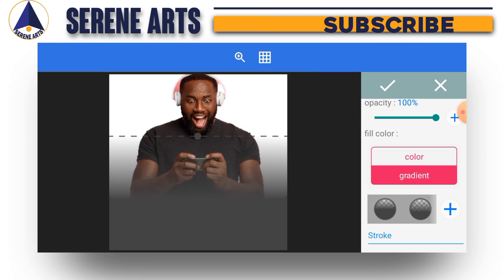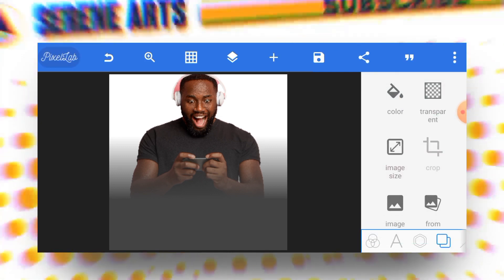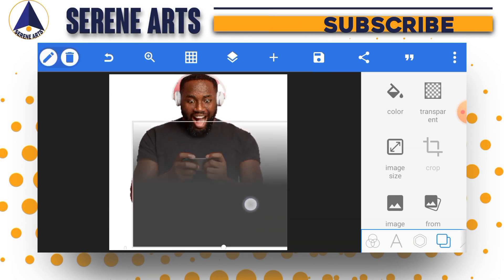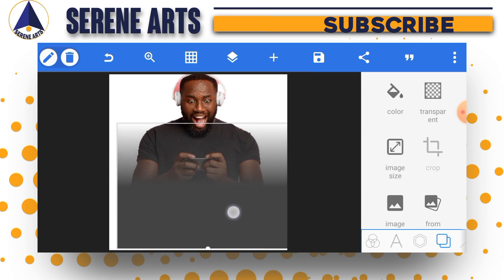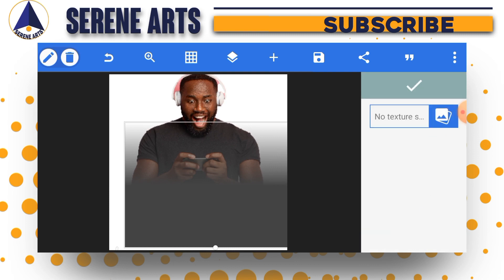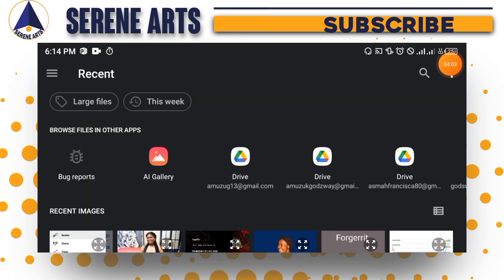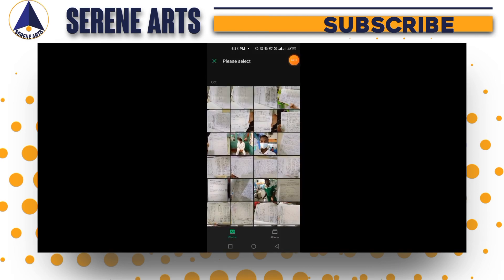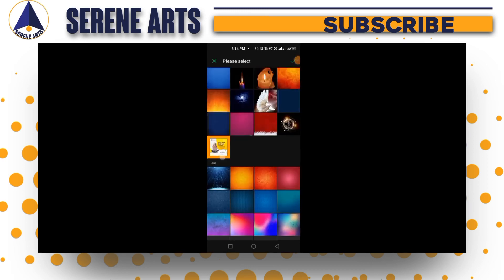Simple Things In Pixellab || Gradient Fading Effect [Serene Arts]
Thank you for coming through